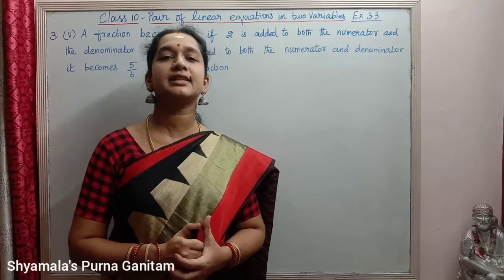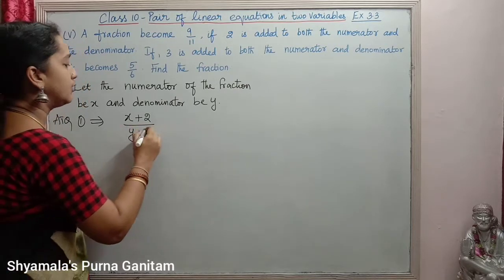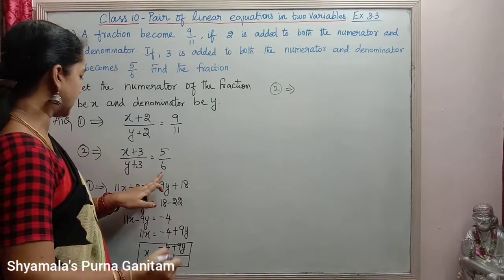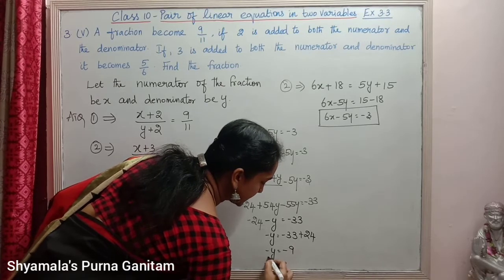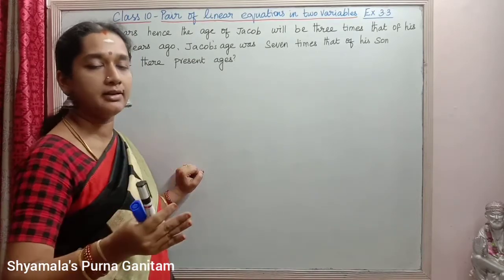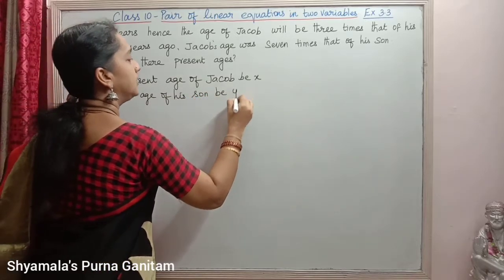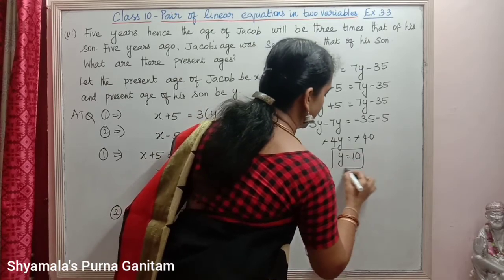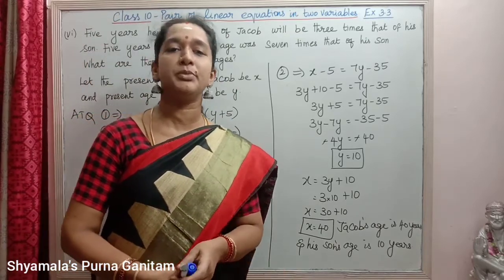CBSE Class 10 Pair of Linear Equation in Two Variables Ex: 3.3 Sum No. 3 (v),(vi)